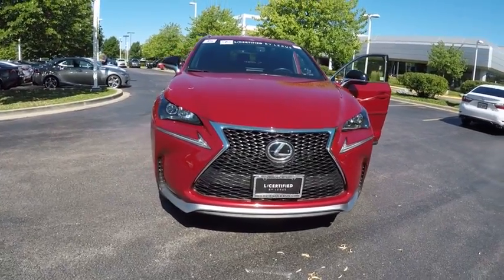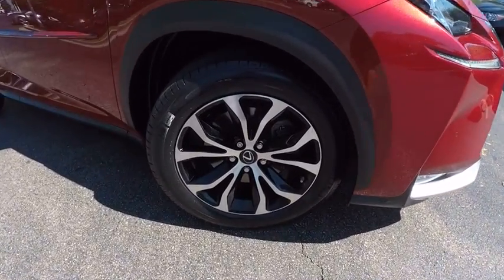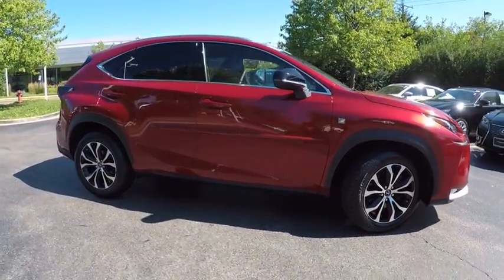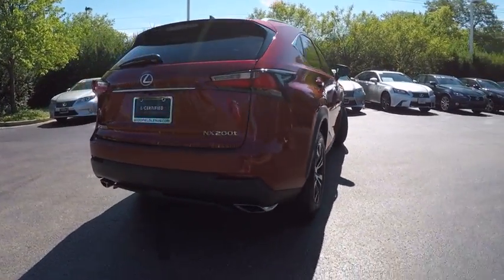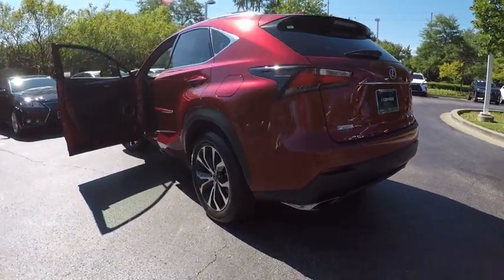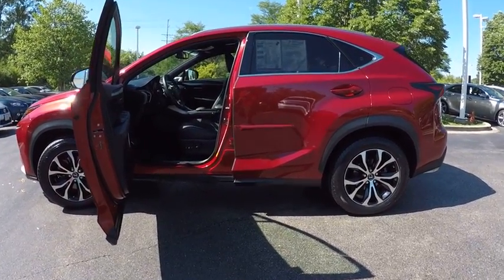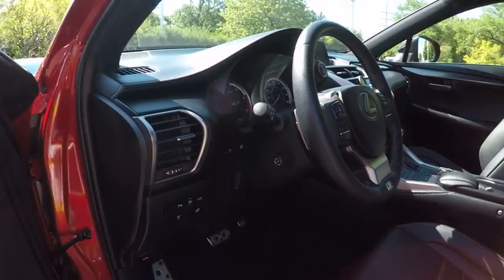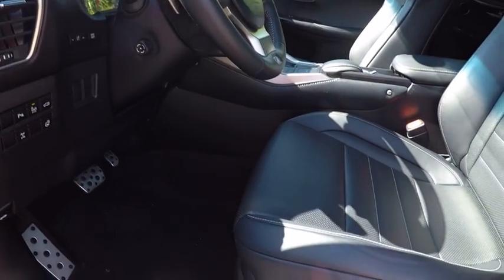2015 Lexus NX 200t Schaumburg IL P6260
2015 Lexus NX 200t

Woodfield Lexus
350 E. Golf Rd